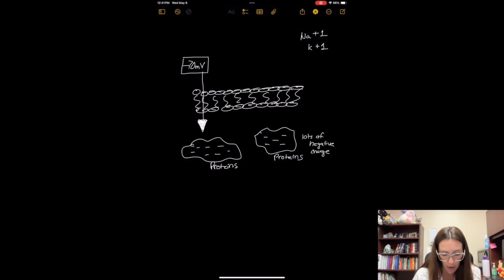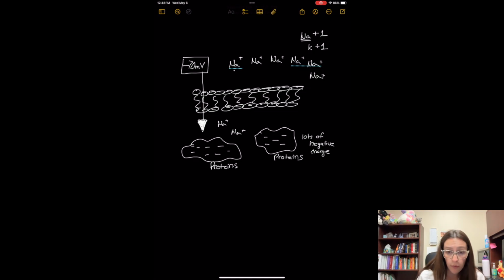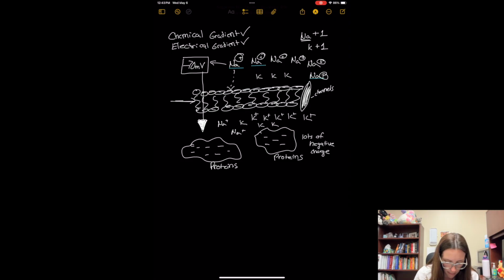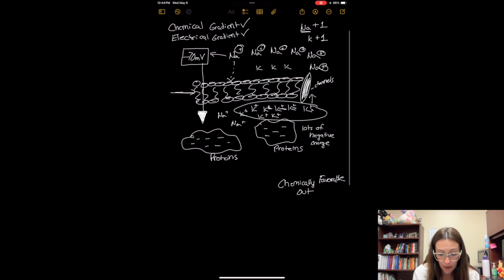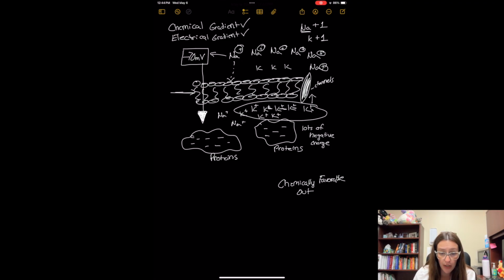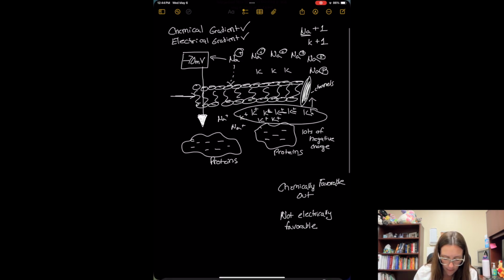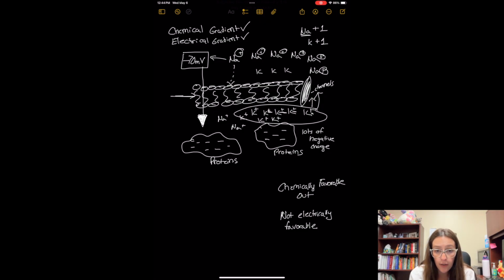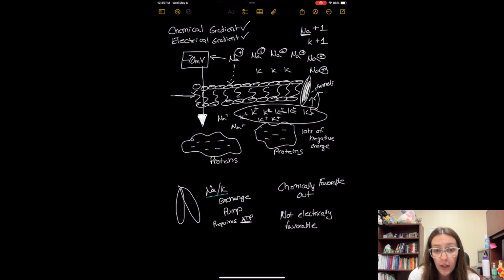Establishing the RMP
Dr. Sterling explains how the electrochemical gradient is established in neurons and how that gradient is maintained. She also explains how the gradient explains the resting membrane potential in a neuron.